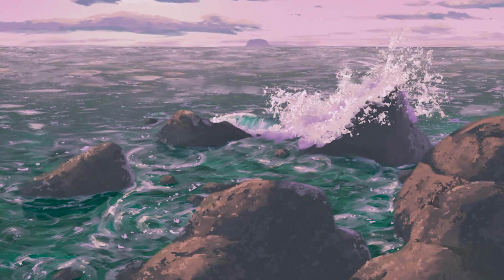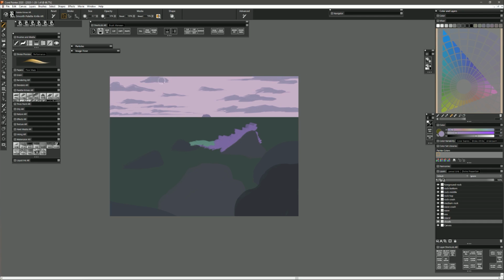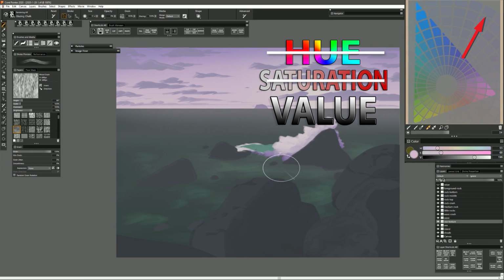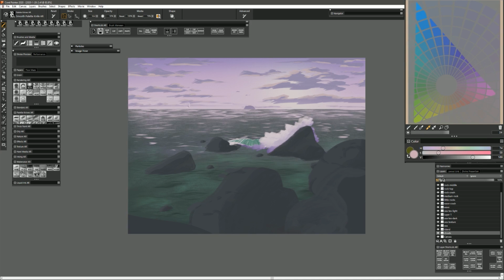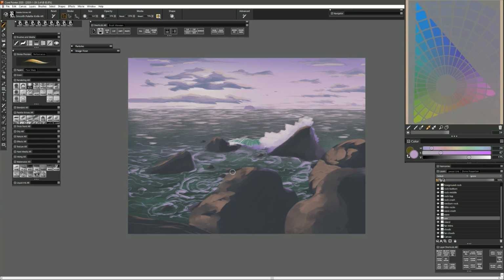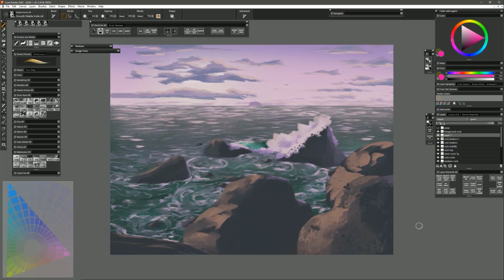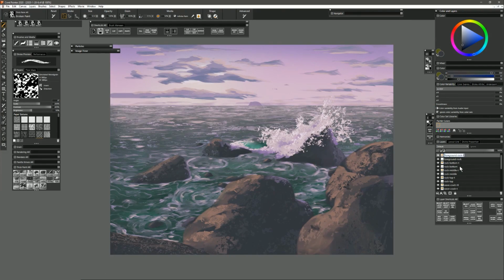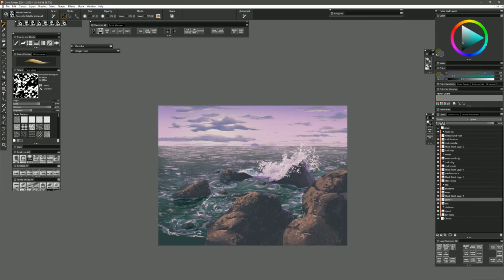How to Choose Colors for Art with Color Gamut Masking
Learn how to use color gamut masking to choose harmonious color palettes for your art. I'll share an overview of how I used color gamut masking to create a digital painting of waves splashing on rocks during a recent live stream.